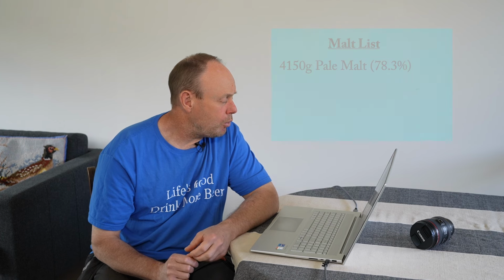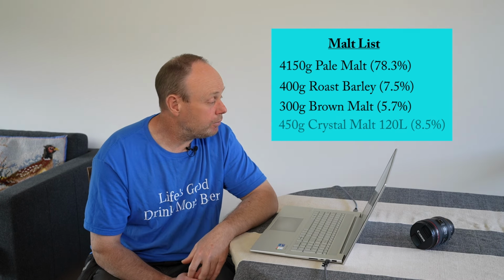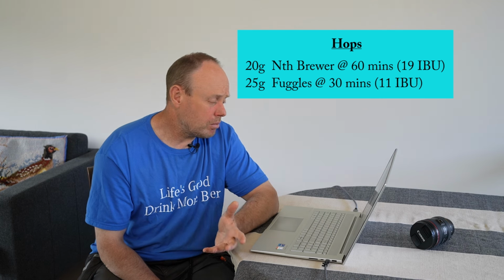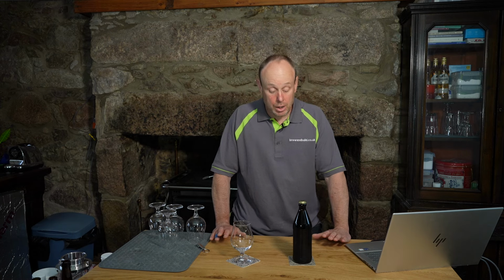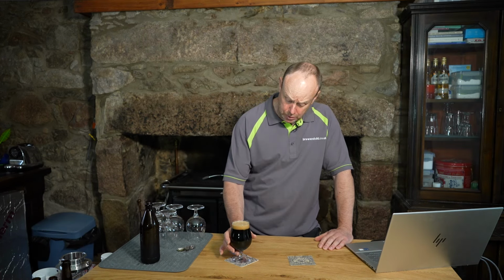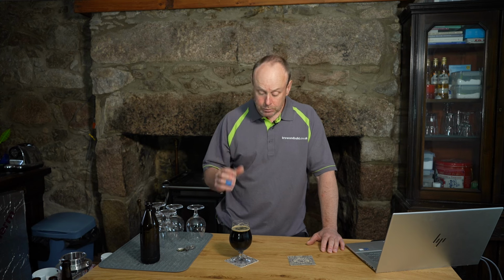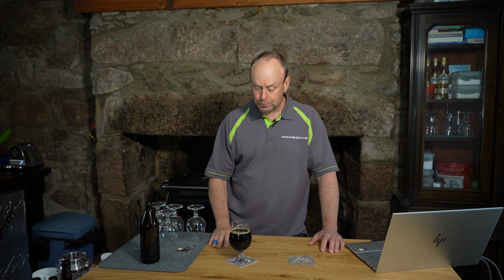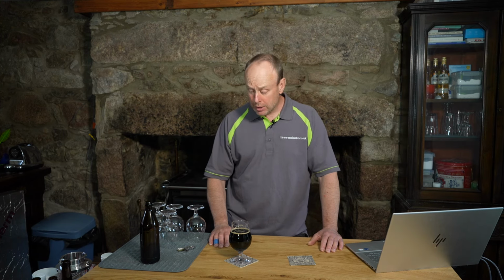Brew a decadent English Porter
Full recipe for a dark and rich English Porter. This is a beer full of tastes of espresso coffee, chocolate and dark sugar.
A very smooth, full bodied beer that's beautifully balanced.